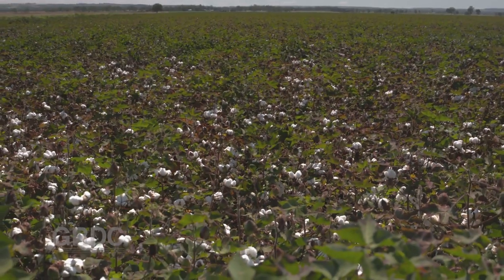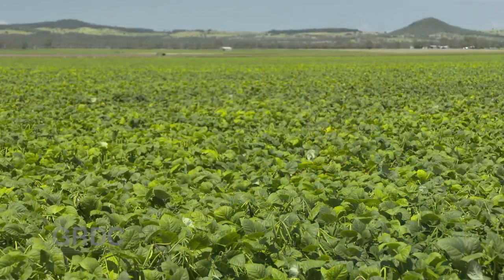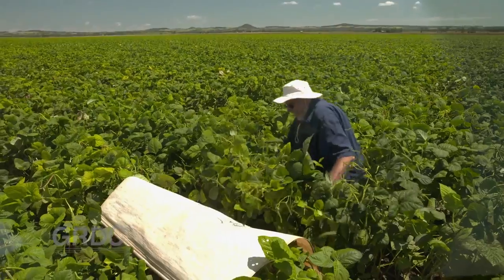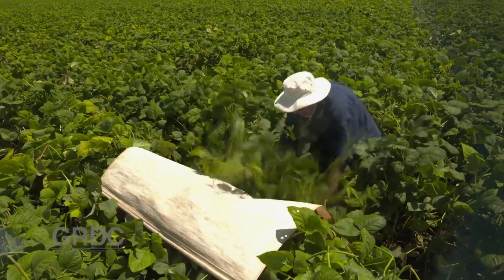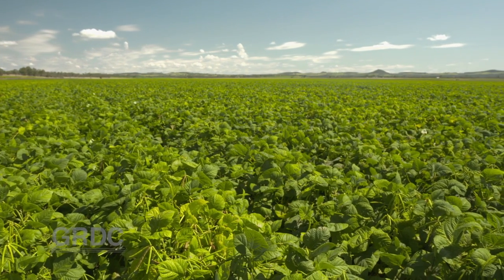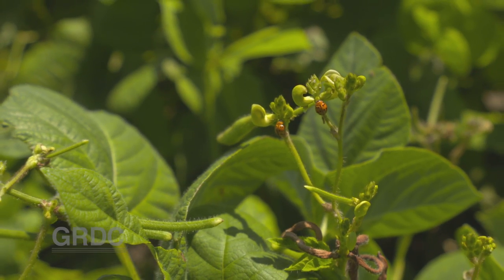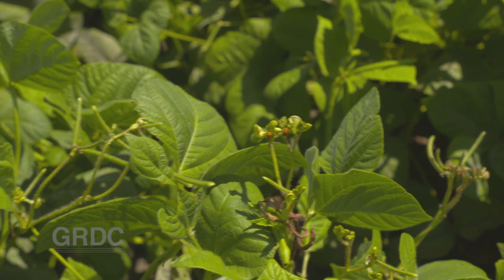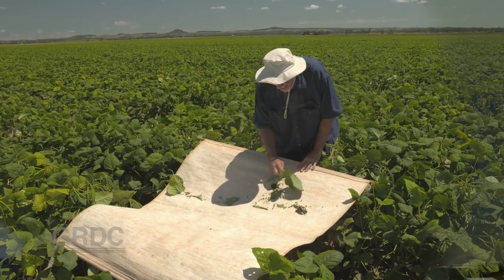GCTV16: Mungbeans - IPM a Grower's Perspective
One in a series of extension videos on integrated pest management in mungbeans. In this video South Burnett mungbean grower Mike Stewart encourages all growers to adopt integrated pest management strategies for their farming systems.